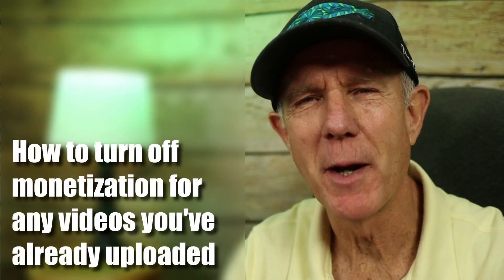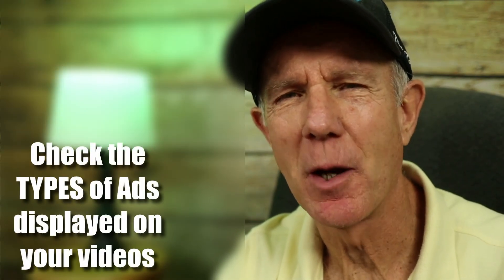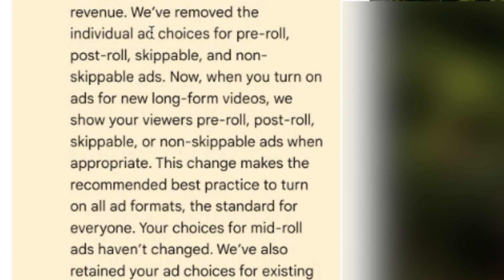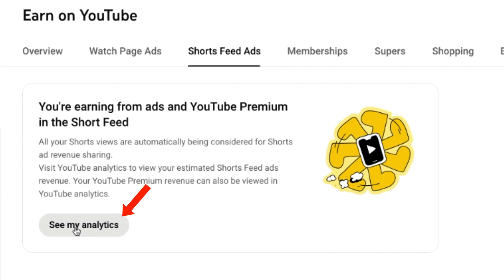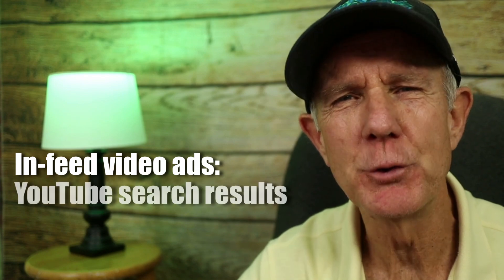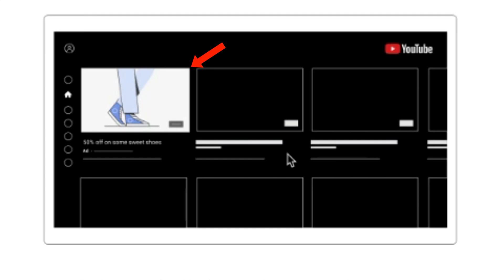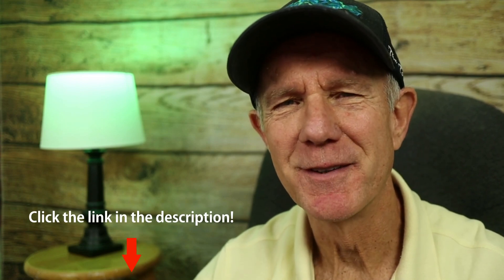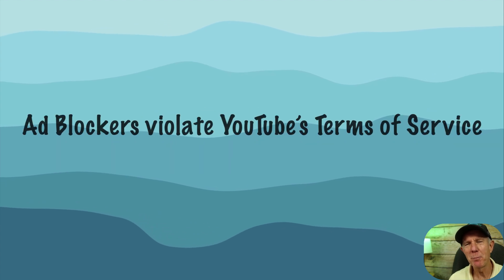How To Turn Off (DISABLE) Ads On Your YouTube Channel & Videos In 2025 - Tutorial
Discover the truth about YouTube ad control! Learn how YouTube Partners can manage ads on their videos, the limitations for non-Partners, and the types of ads you can block.